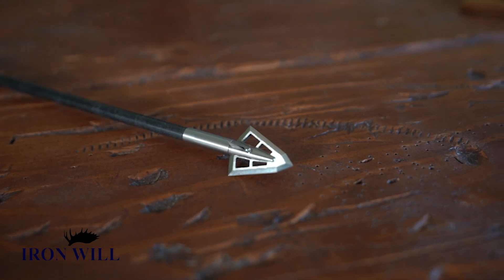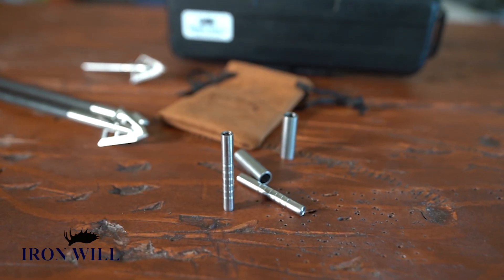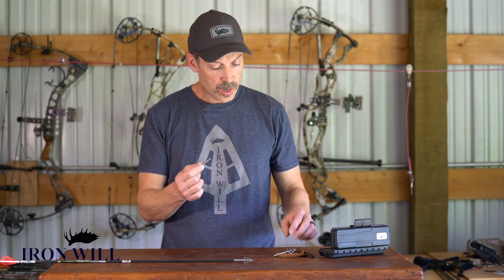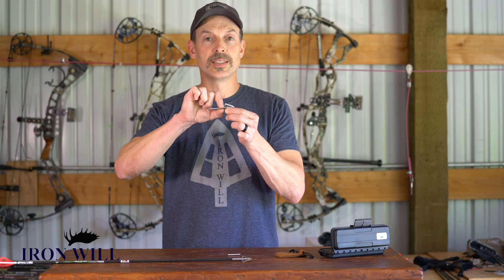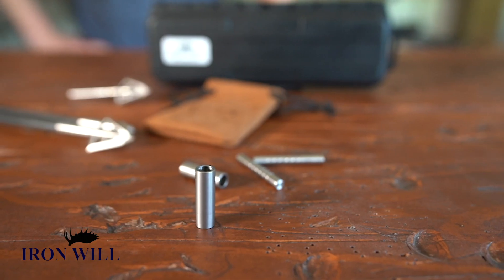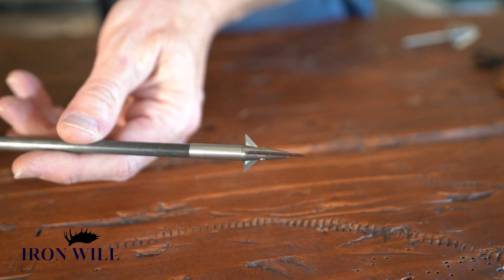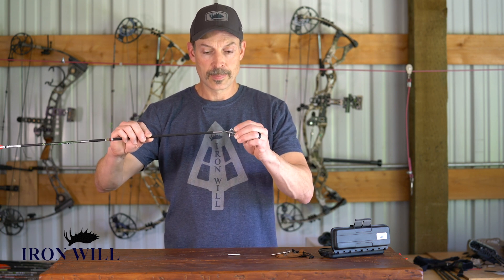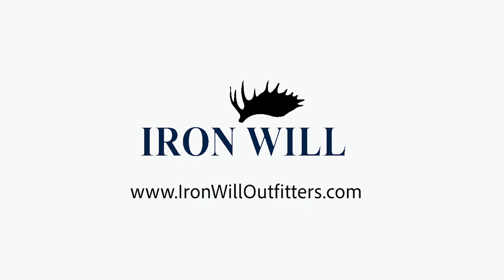Iron Will Reinforced Hit System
Bill from Iron Will talks about the Iron Will Reinforced Hit System.